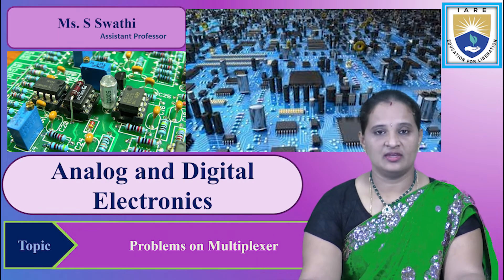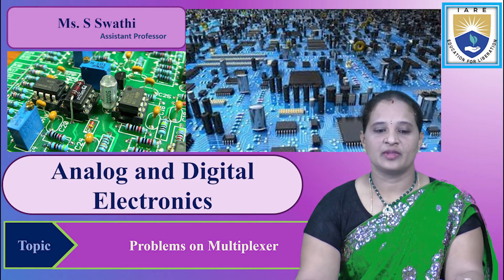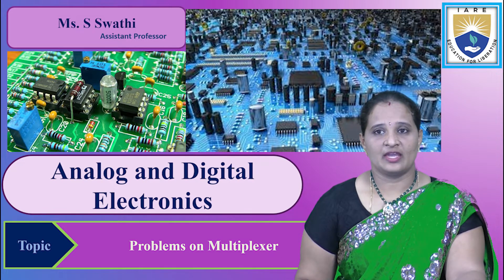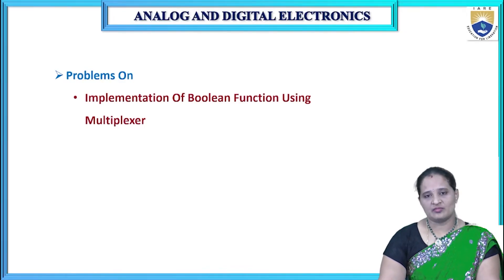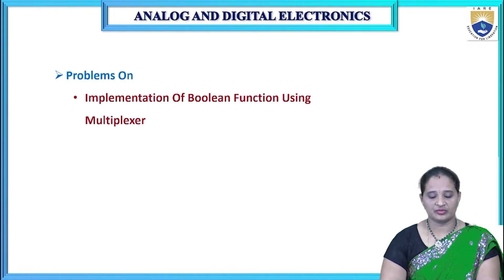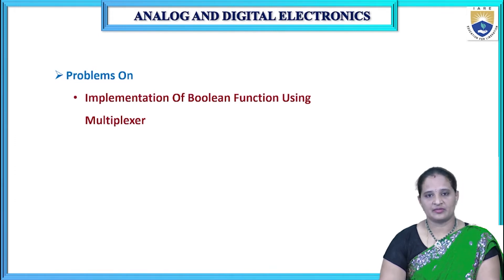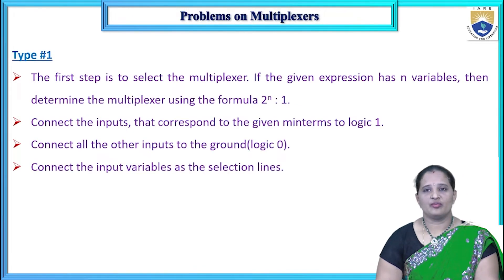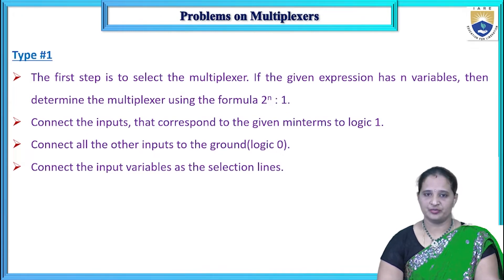Problems on Multiplexer by Ms. S Swathi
Problems on Multiplexer by Ms. S Swathi | IARE
Design 4x1 Multiplexer 1x4 and De-multiplexer

Telangana, India.